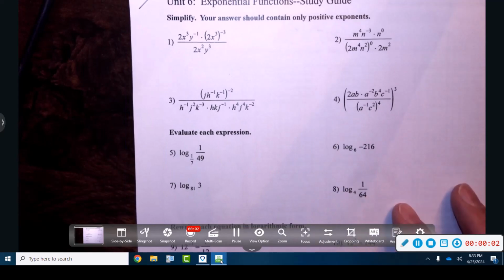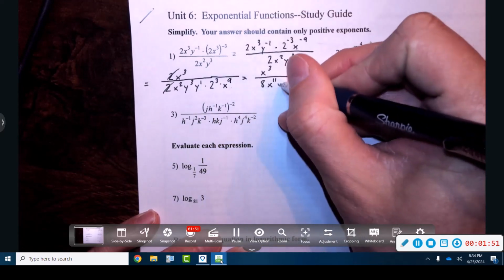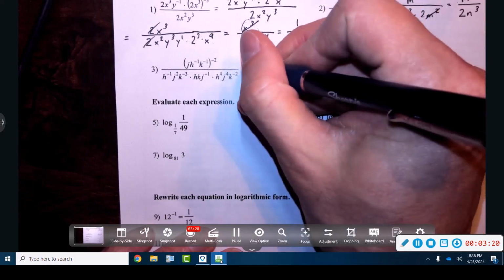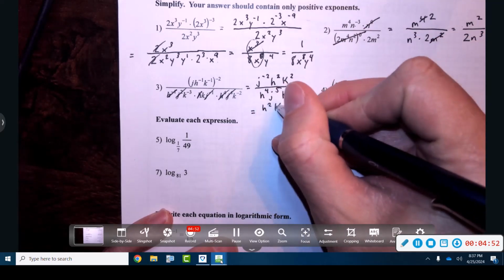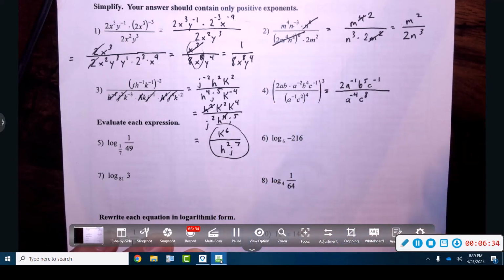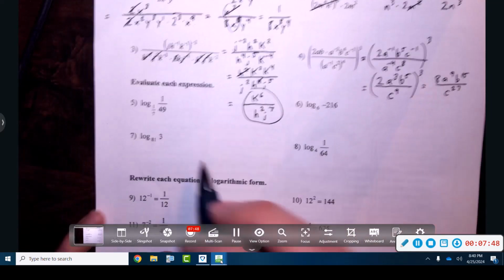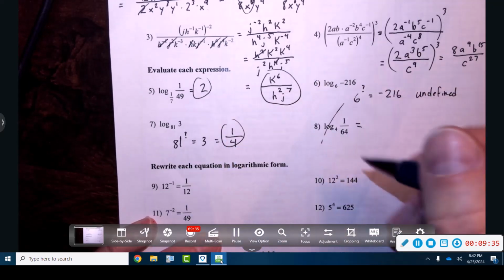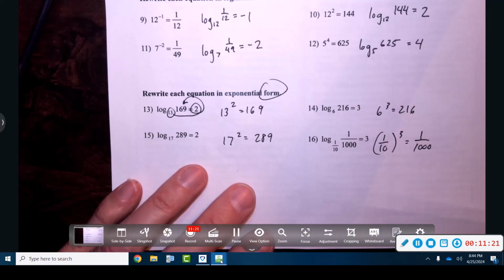Algebra 2 Unit 6 Study Guide (1-16)